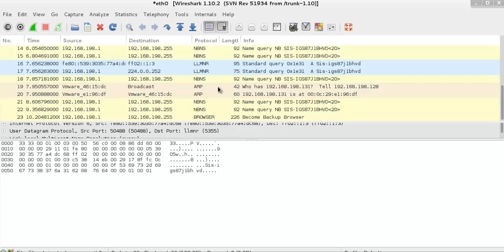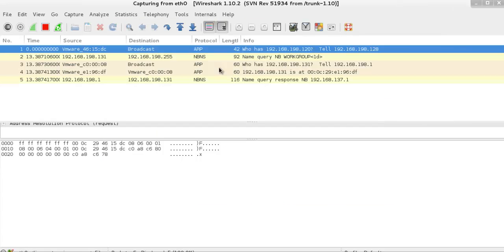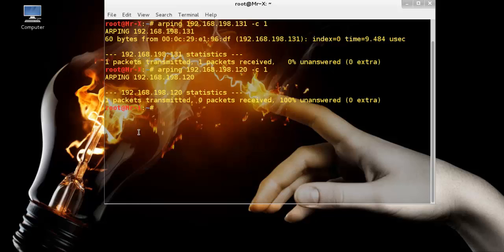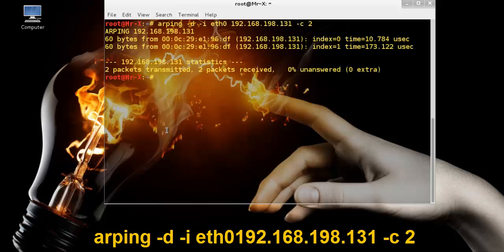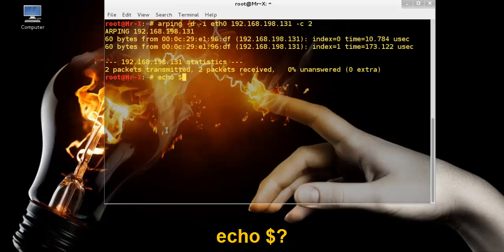Hacking - Identifing the Target using arping Tool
Hello Friends,
Today I am going to show you How to  Identifing the Target using arping Tool.